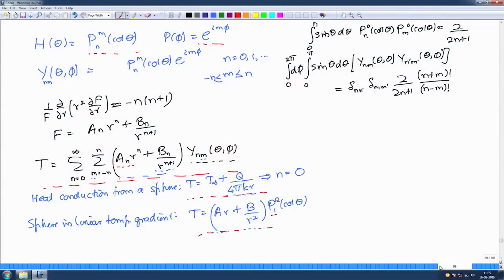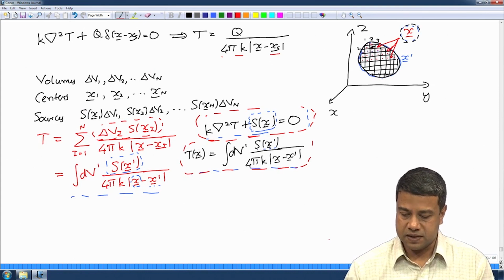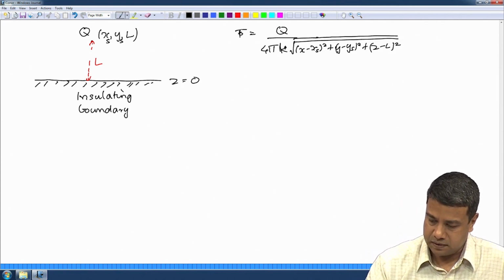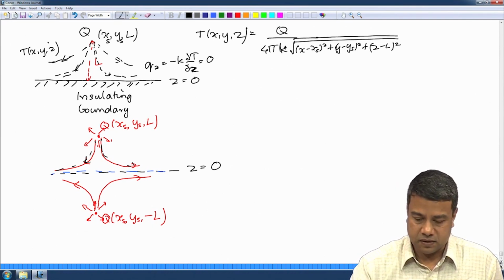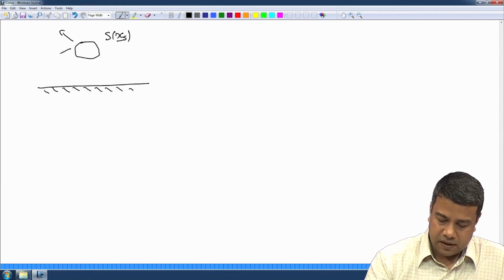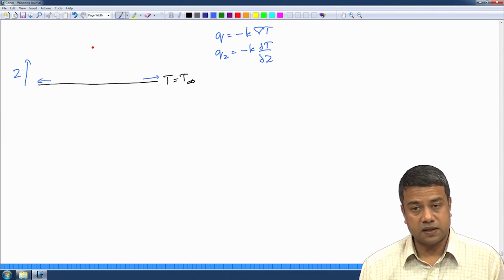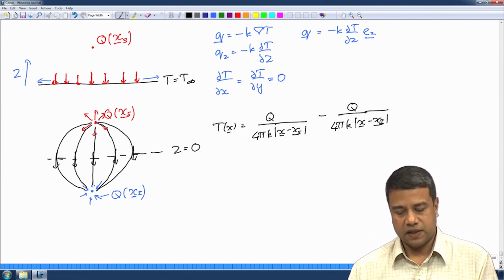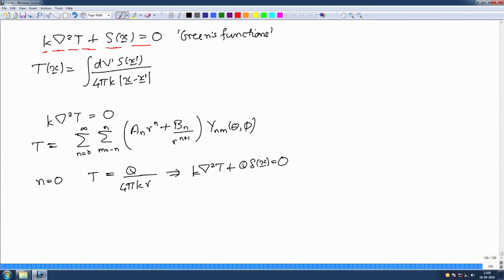Diffusion equation: Effective conductivity of a composite.